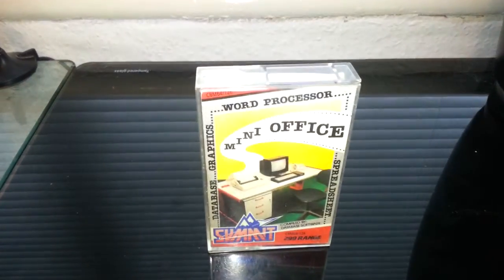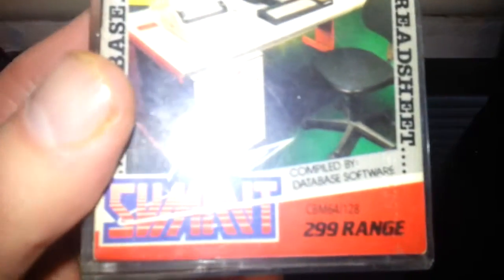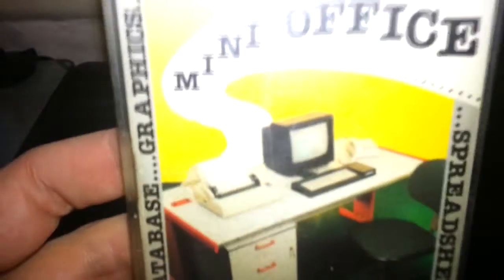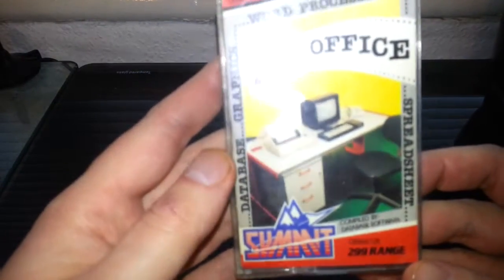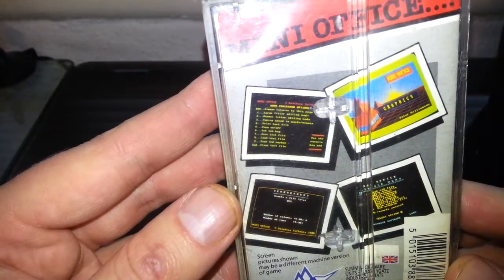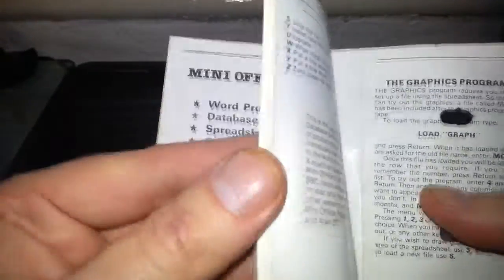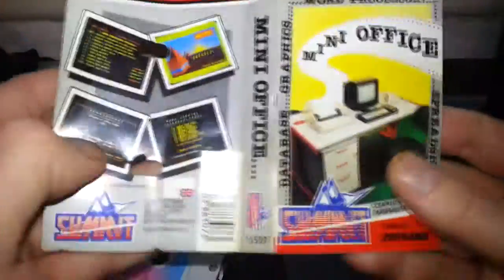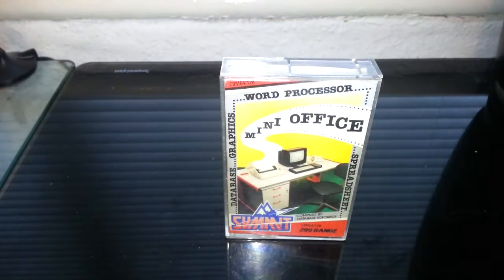Mini Office Product Review for the Commodore 64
A product review of Mini Office for the Commodore 64. All software works.

Mini Office Reviews